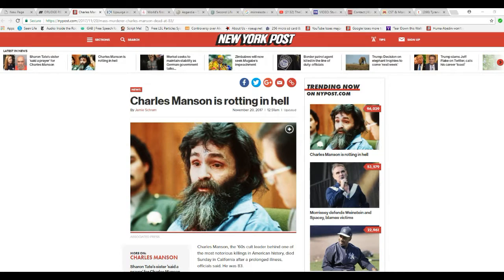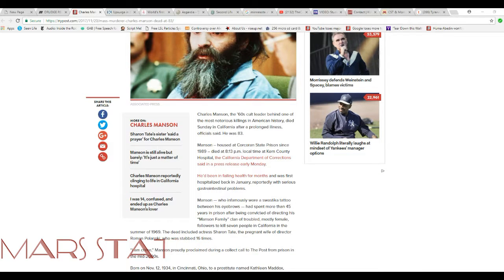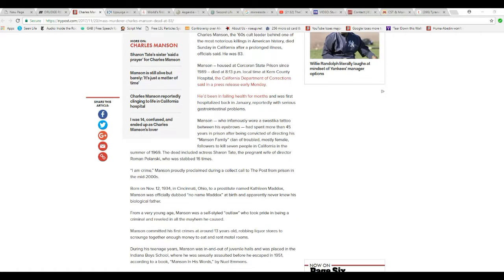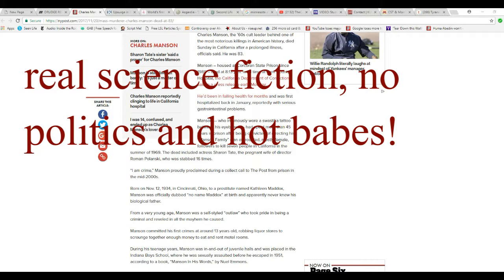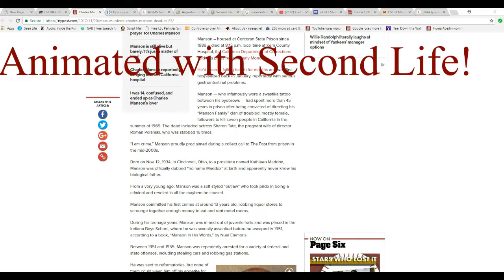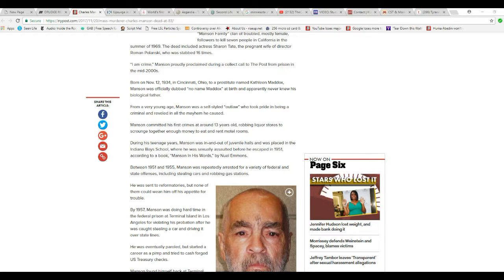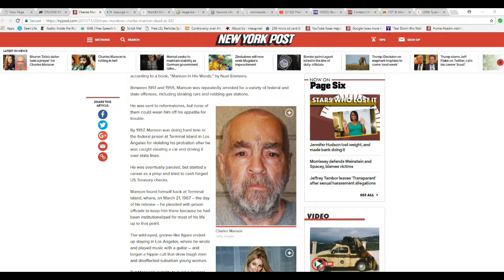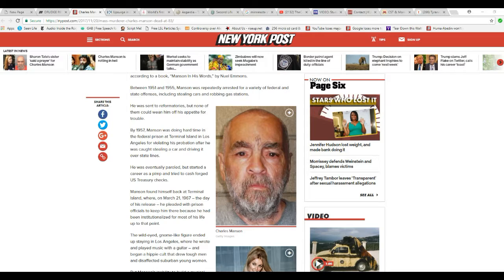Vile killer Charles Manson dies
The evil cult leader and killer Charles Manson has succumbed to a long illness and has passed away. He was 83. He committed himself at a young age to a life of crime, which eventually resulted in the murder of actress Sharon Tate and others. Good riddance to this piece of trash.